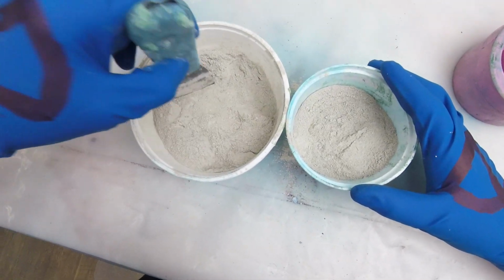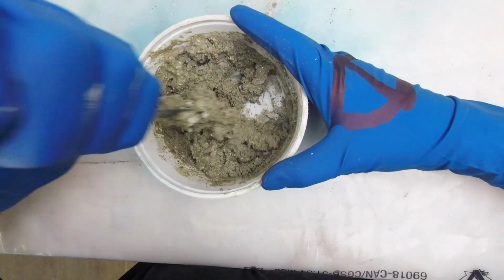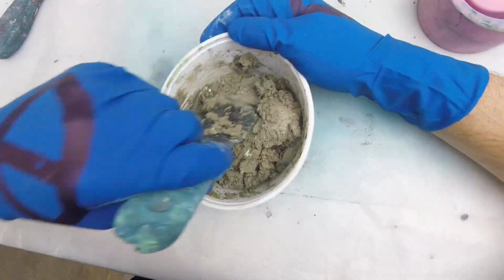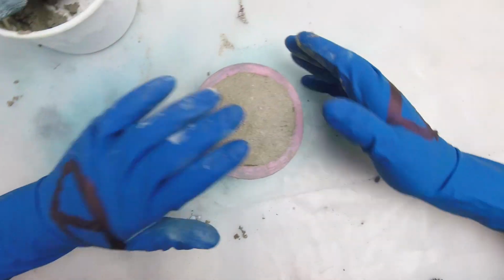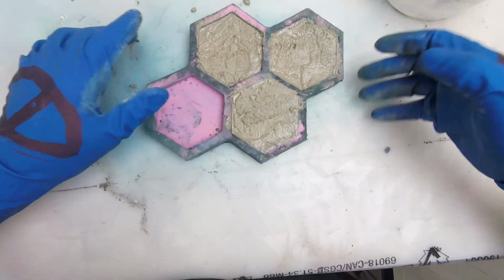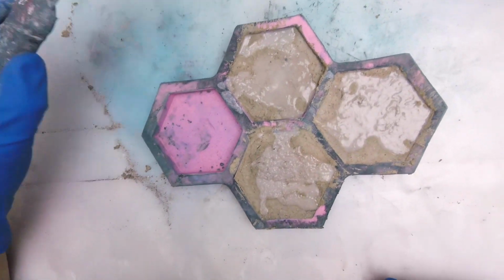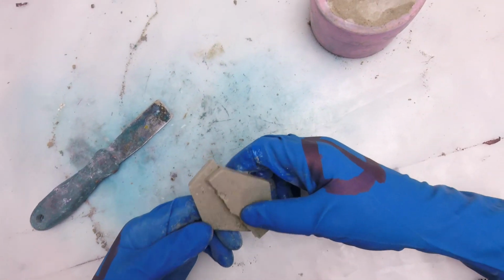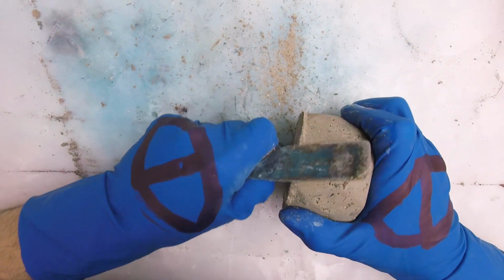Will It Concrete??? | Ep.5 -- Gravy!?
The project today will be mixing gravy into some of our grey matter to see what happens!

Follow along with with the Bob Ross of the concrete world, Mr. Concrete Concrete, as he teaches you how to make beautifully marbled concrete using integral mineral pigments. It's fun and easy and if you continue along this concrete journey you will learn to make pots, planters, tiles, tables, anything and everything. Mr. Concrete Concrete will teach you to be the very best concrete artist you can be, quit your day job or just take up this relaxing hobby and make objects for your home and for your friends!